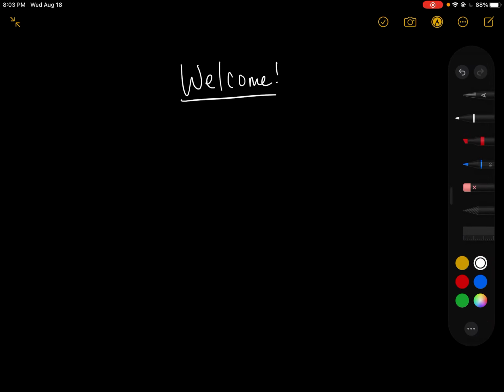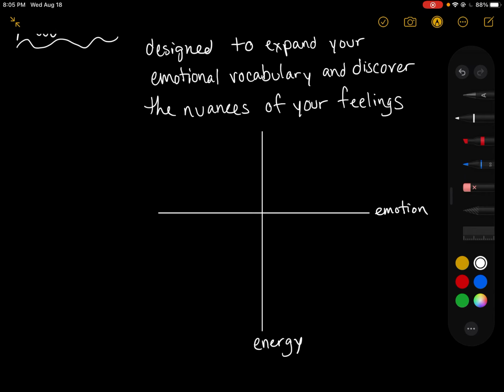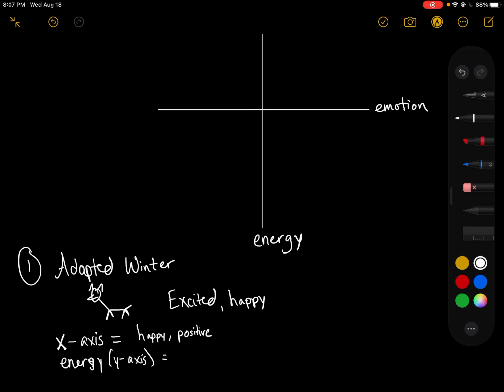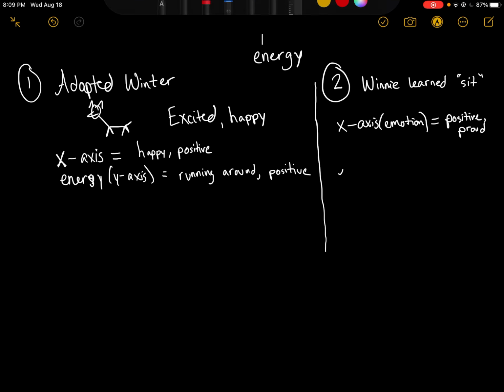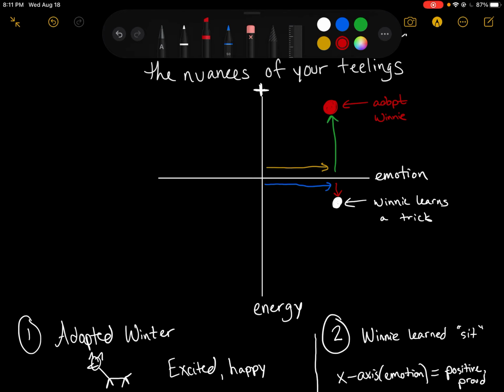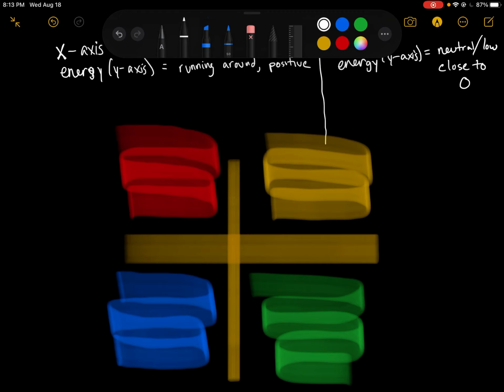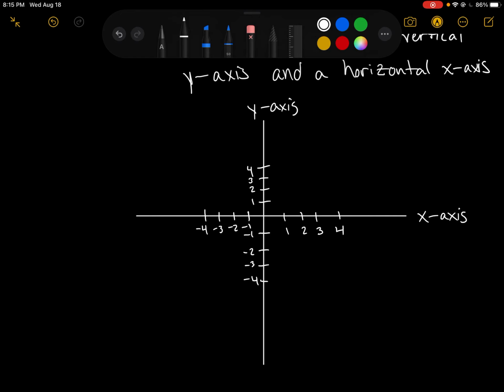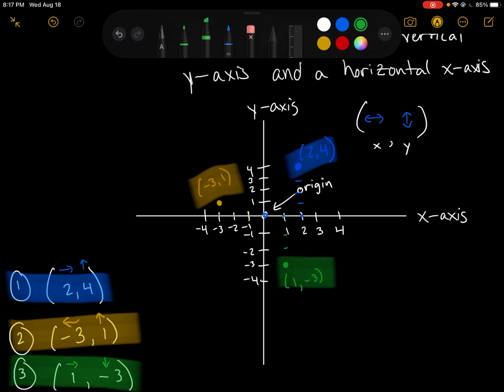Intro: Coordinate Plane and Mood Meter